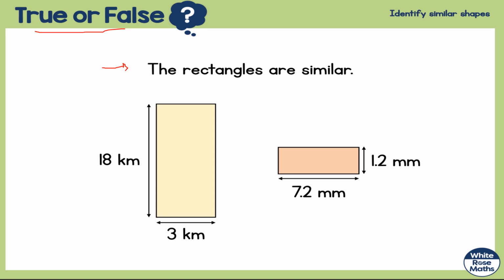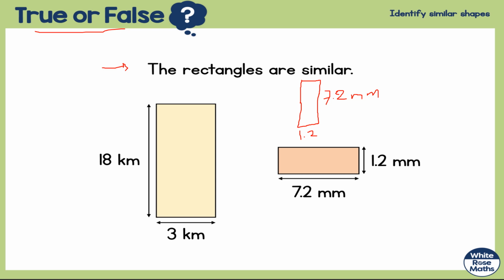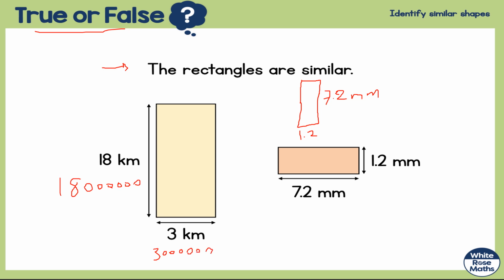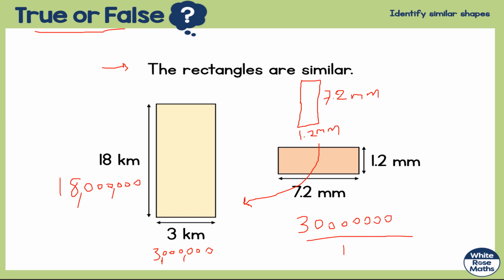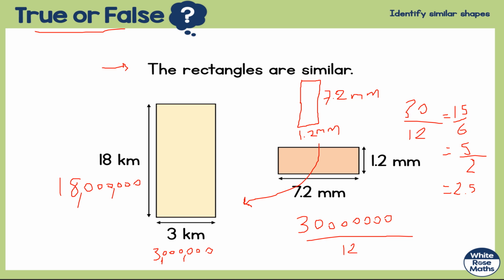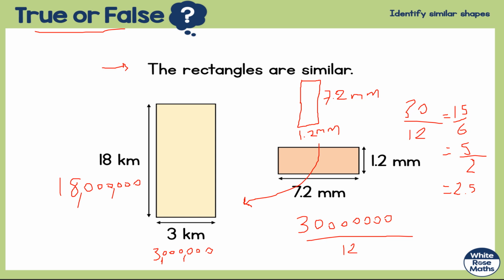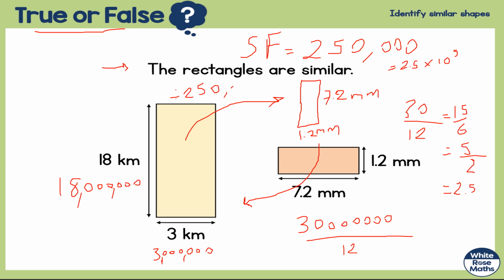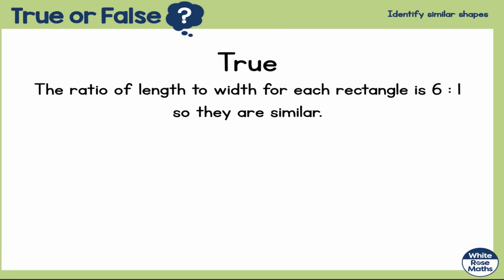Maths Tutoring for KS2, KS3 and GCSE Mathematics!! GCSE 9-1 Maths Similar Shapes Grade 4/5 Maths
Dear all

Kind Regards

AMT2023/24